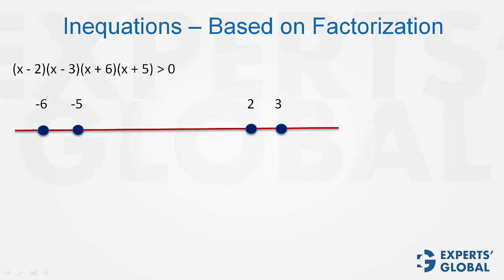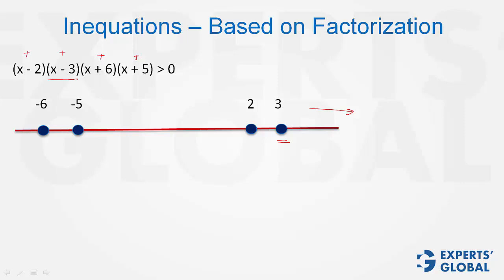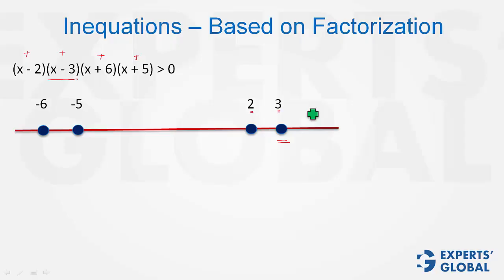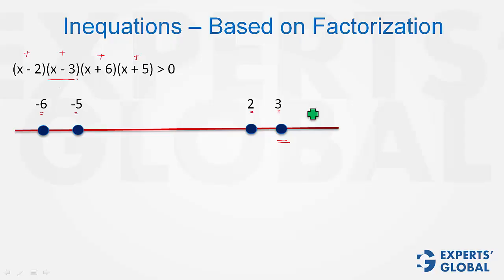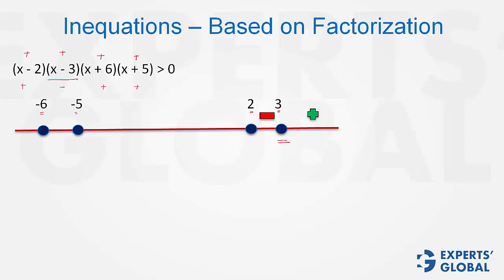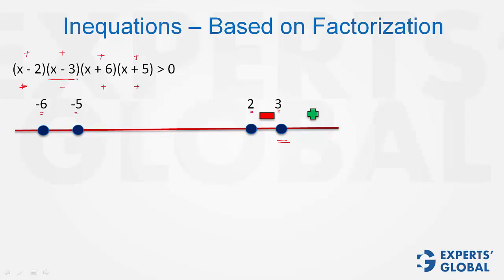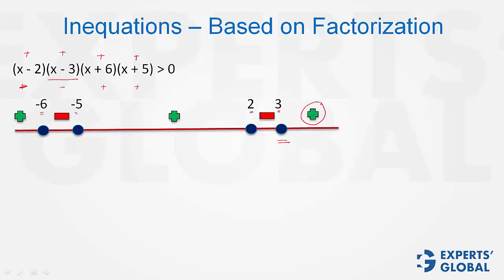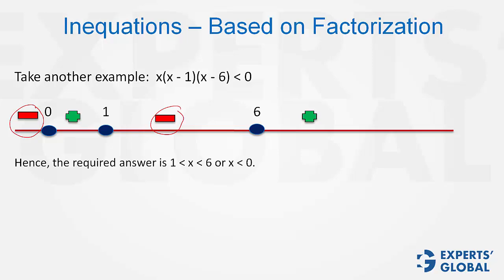Inequations - Based on Factorization | GMAT Shots | Experts' Global GMAT Prep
Watch this video to understand how to solve inequations questions based on factorization.  The concept is helpful for the GMAT quantitative section.